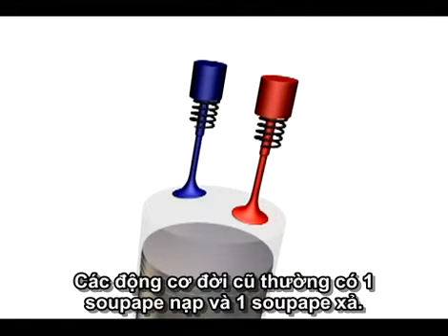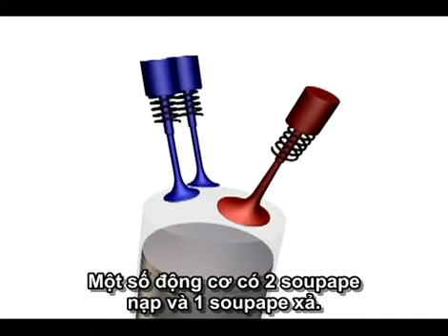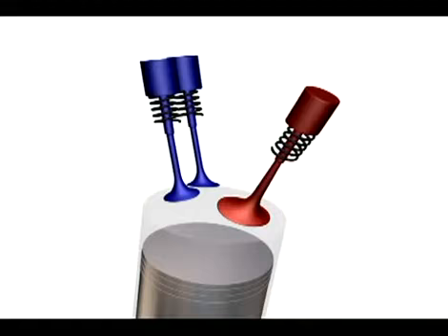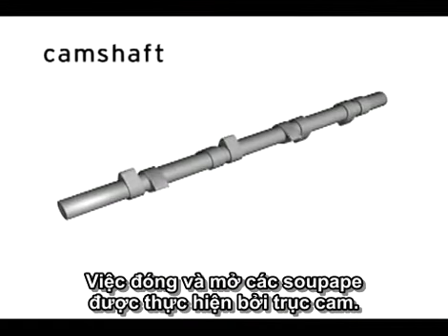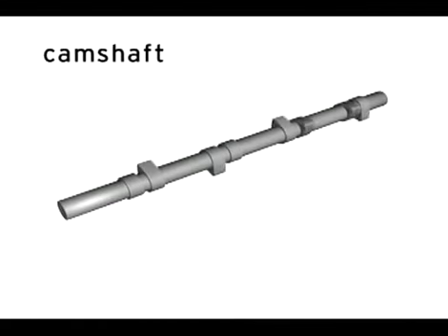Nguyên lý hoạt động động cơ đốt trong Toyota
Nguyên lý hoạt động động cơ đốt trong của Toyota